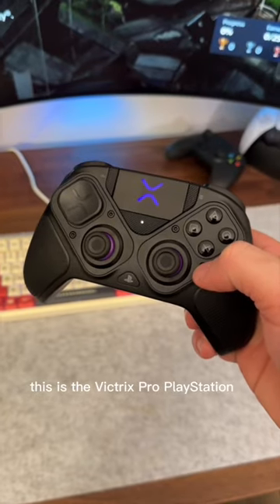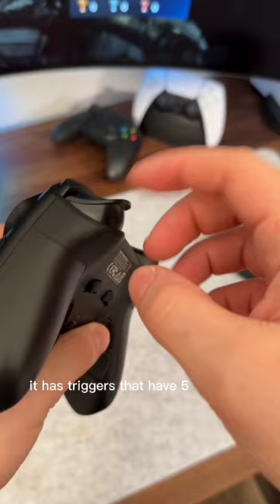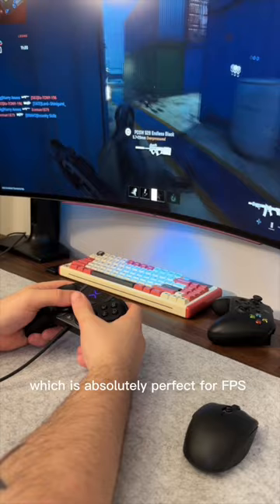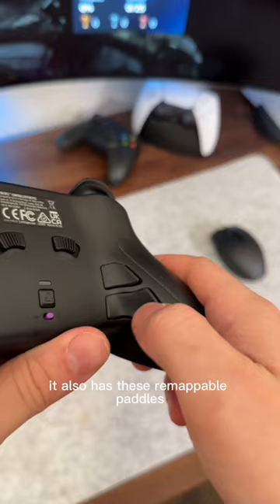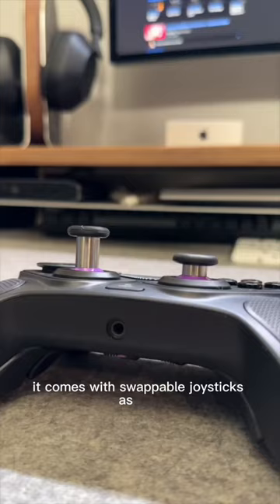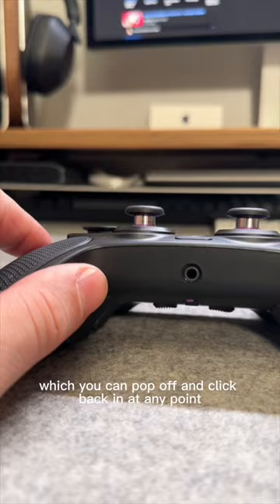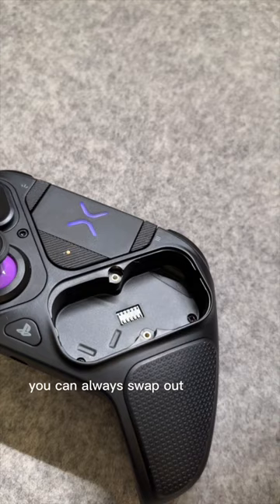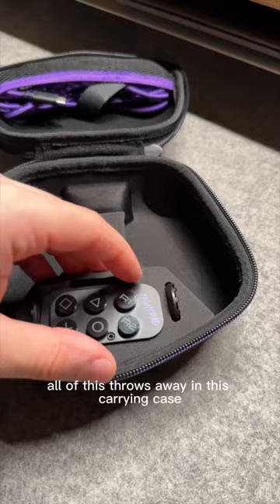The DualSense Edge Killer - Victrix Pro BFG